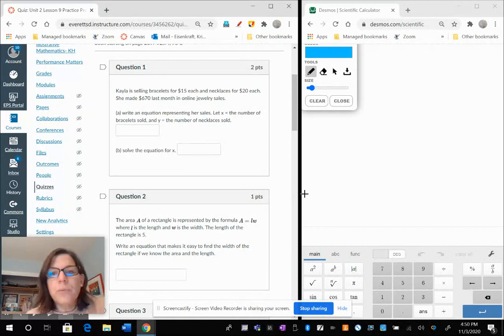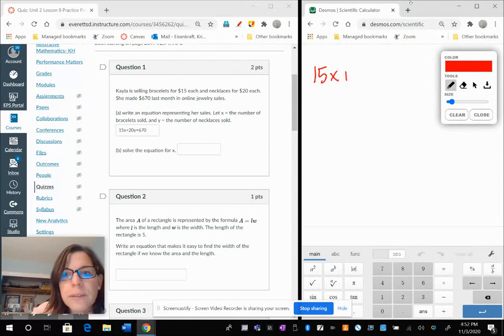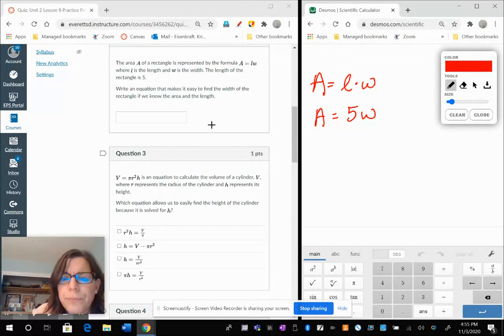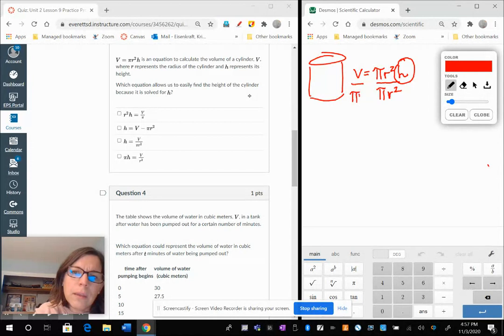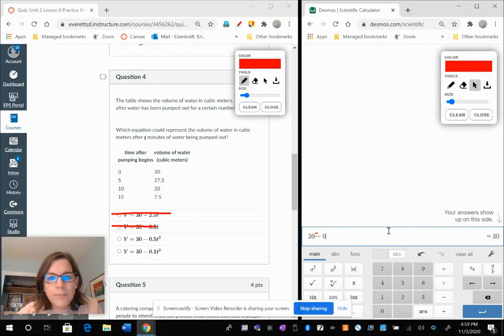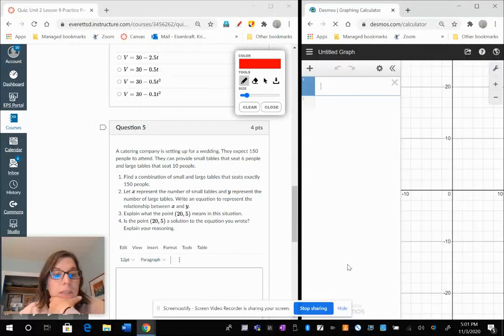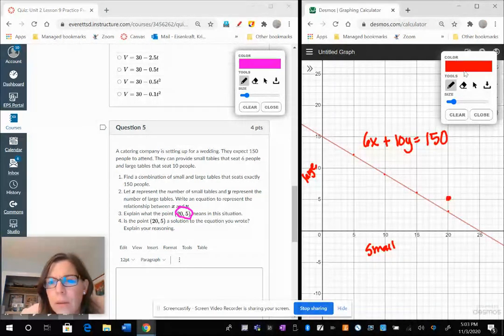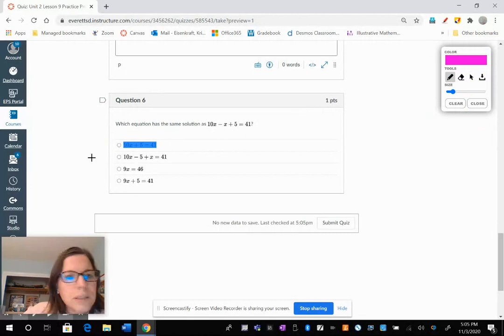Unit 2 Lesson 9 Practice Problem HELP